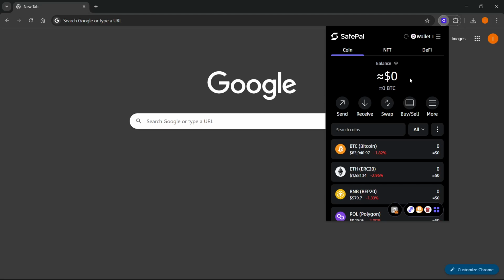How To FIND And EXPORT Private Key On SafePal Wallet (QUICK & EASY) 2026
In this video, I'll show you how to find and export your private key on SafePal Wallet. This is a full guide on accessing and exporting your SafePal private key in 2026.

If you’ve been trying to locate your private key on SafePal, this is the video you need to watch!